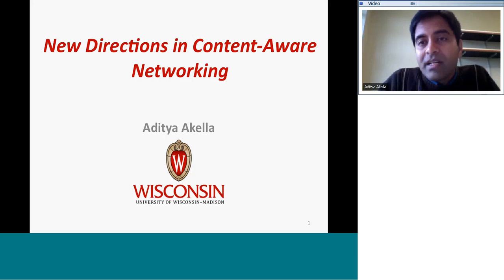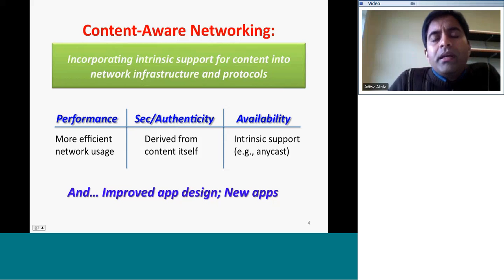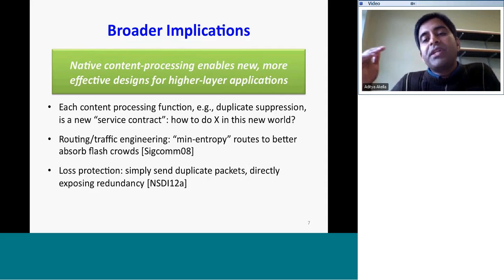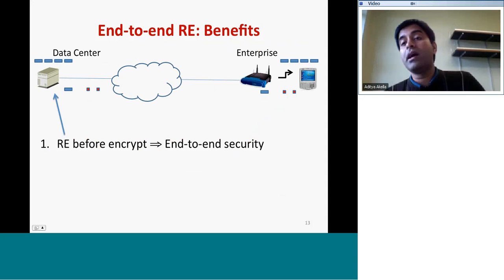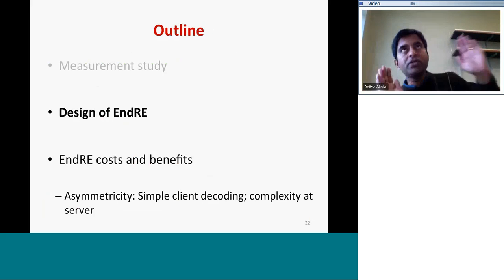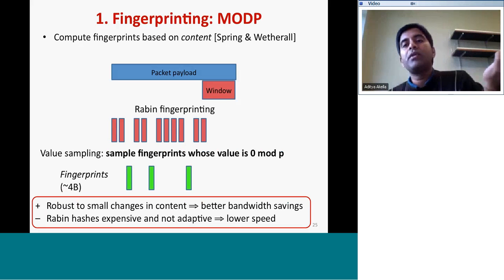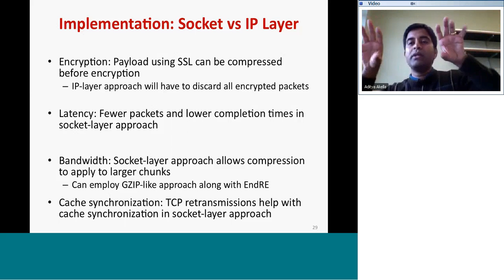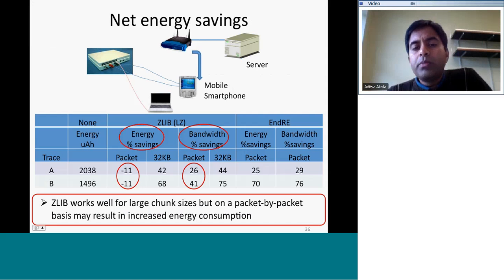CESG Fishbowl Seminar: New Directions in Content-Aware Networking